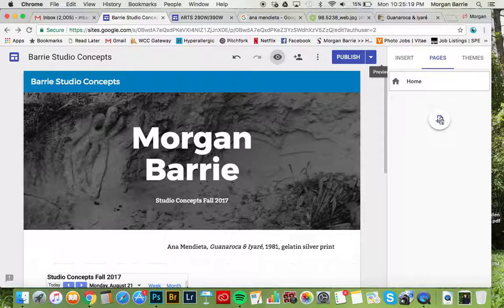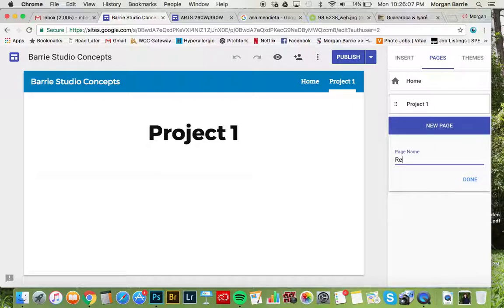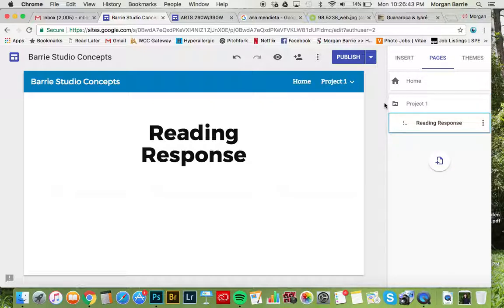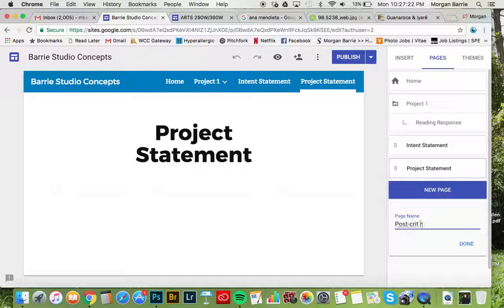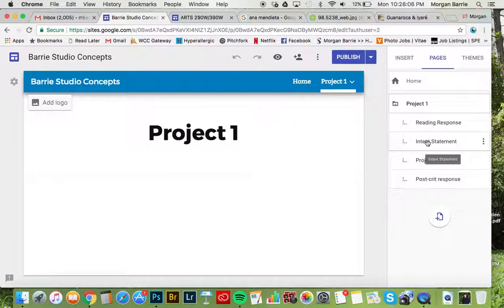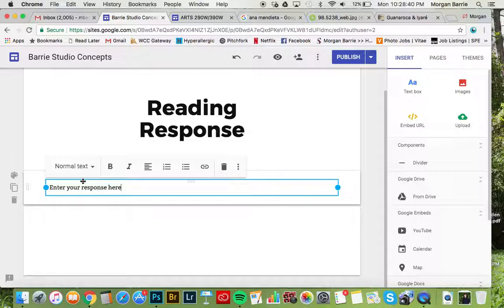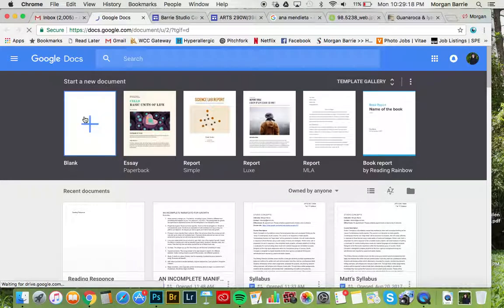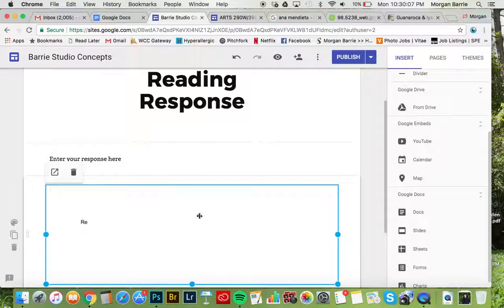Customizing your site pt. 2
This video goes over how to add pages and subpages to your site as well as discussing ways to enter your first reading response